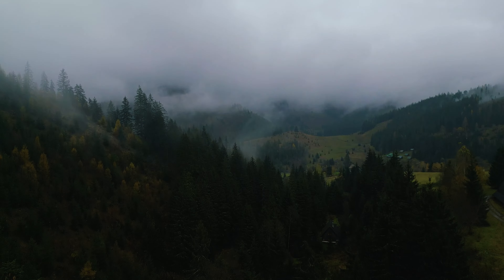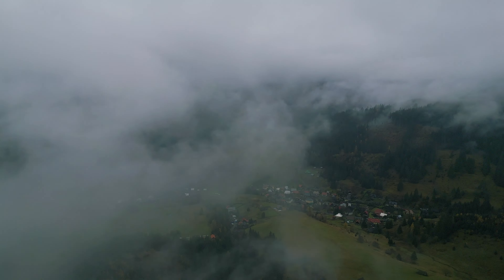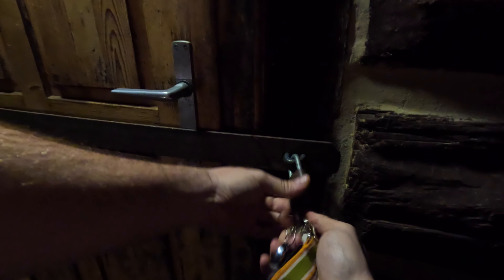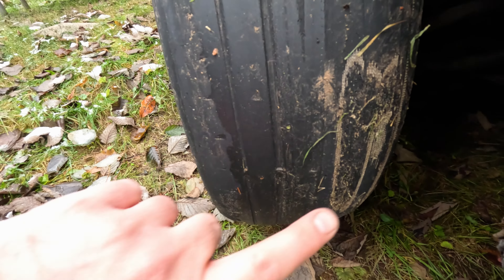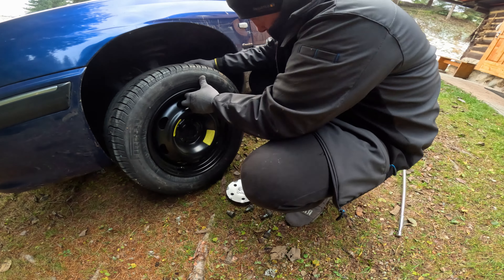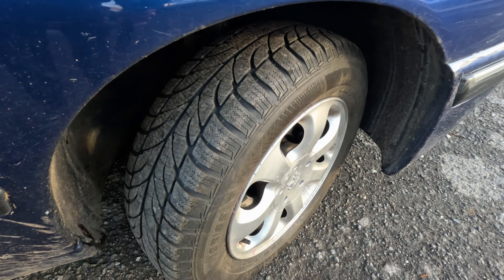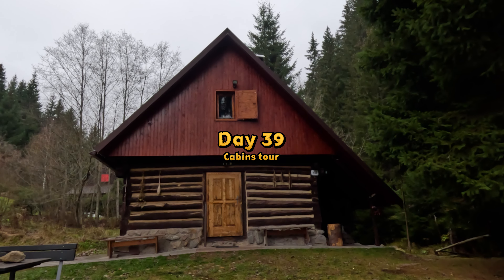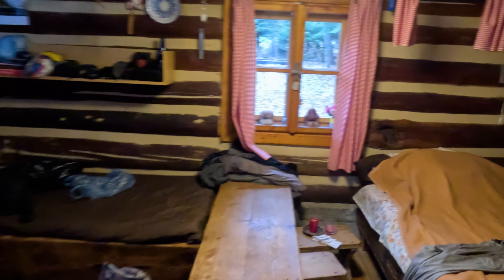One Of The Cabins Is Not Like The Others | Ep.12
Today we are going for a stroll to check out some interesting cabins…

@0:00 Coming Up…
@0:16 Intro
@0:53 Day 39 - Cabins Tour
@1:26 Old Bell Tower
@2:13 Cabins Tour Start
@11:34 Čertovica Ski Resort Visit
@15:01 Next Time... Snowy Hike To Ďumbier
@15:25 Bonus "Cabin"